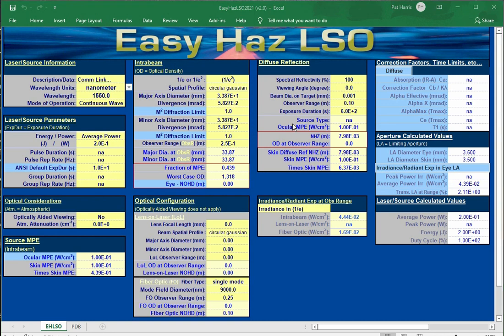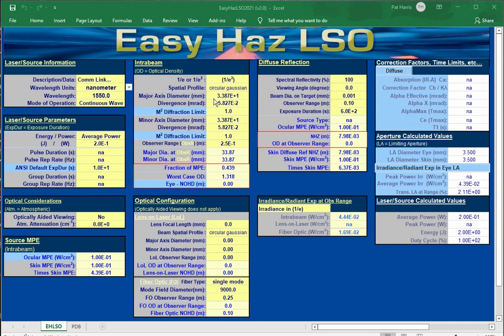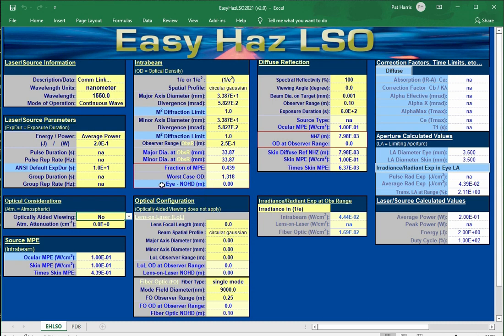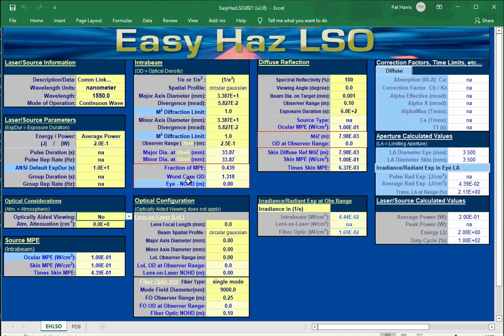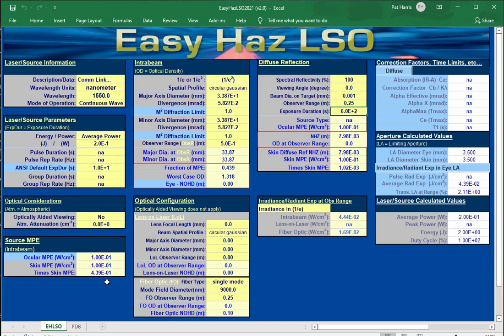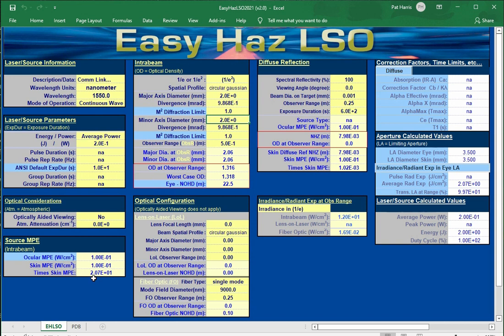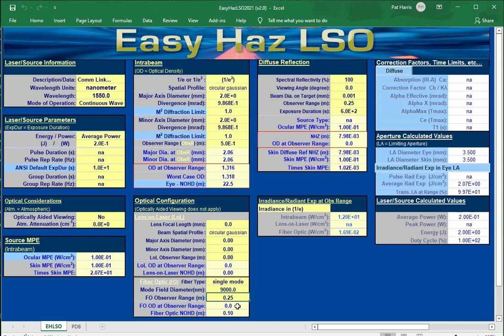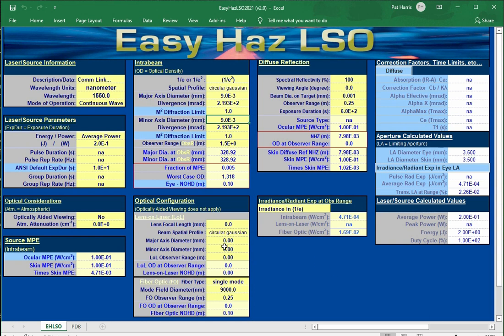IR Free Space Communication Link Example